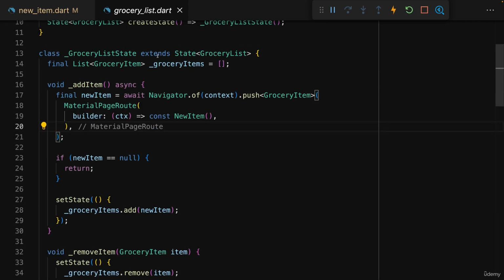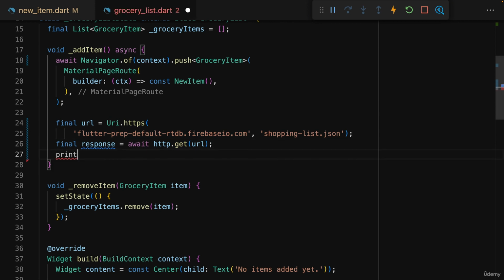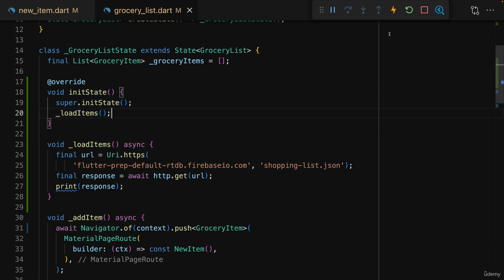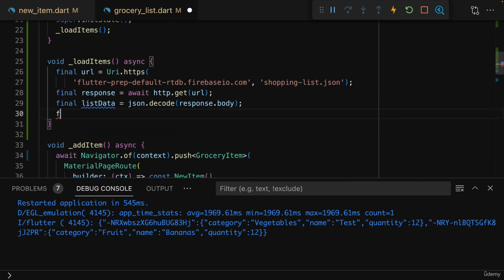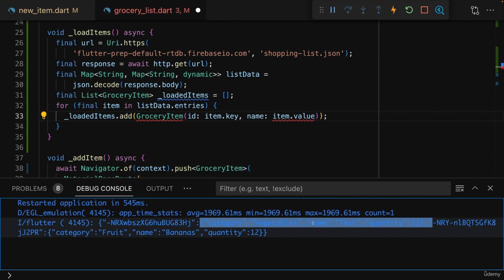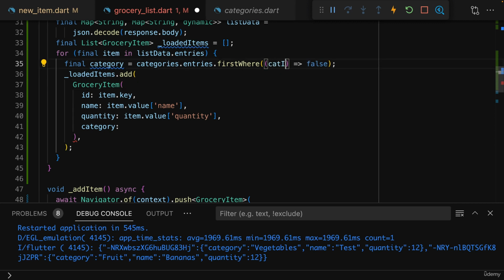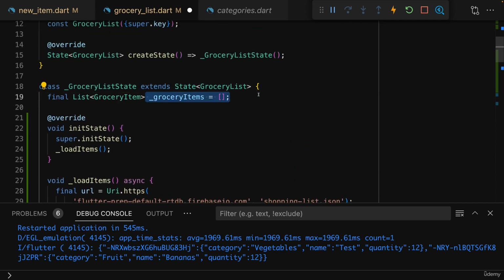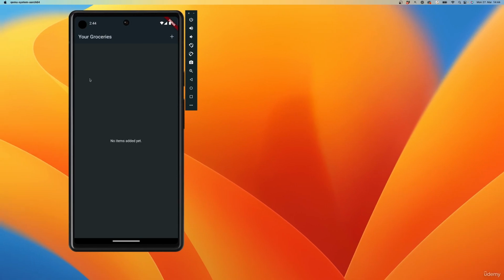223 Fetching Transforming Data